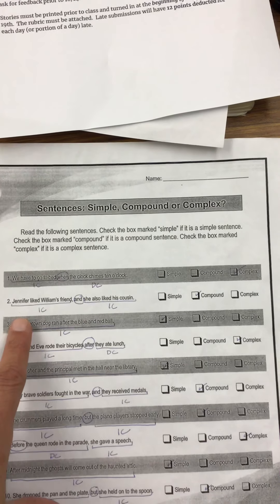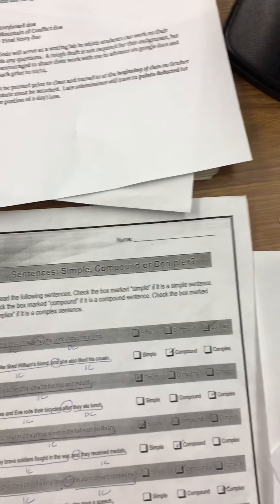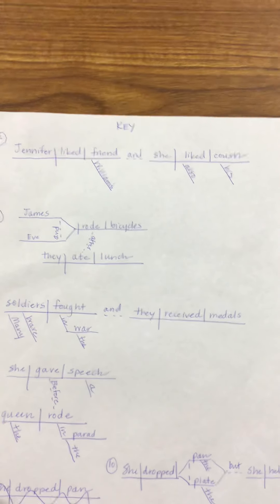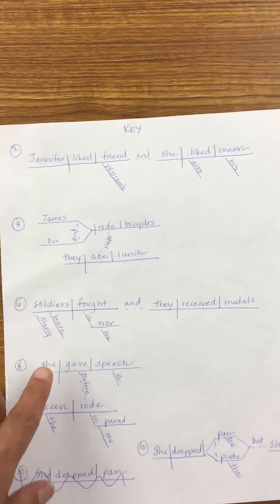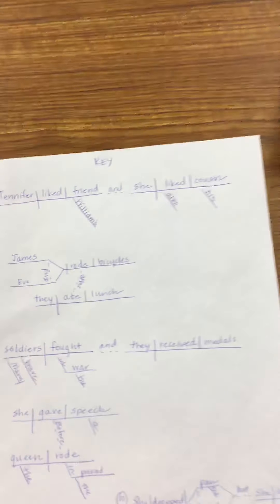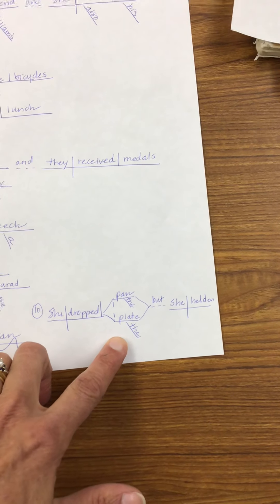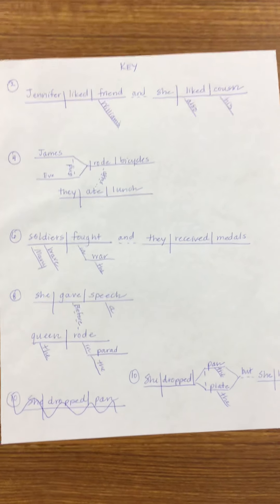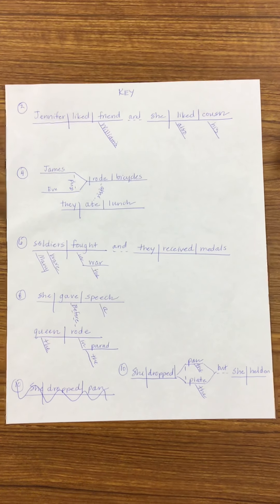10/5 comp class part 2